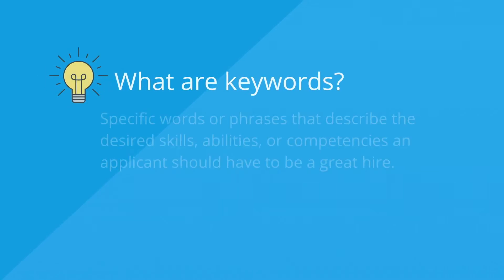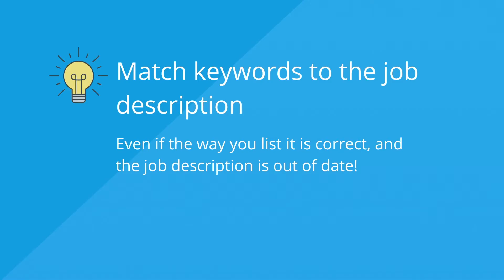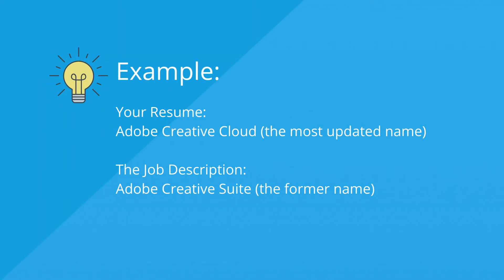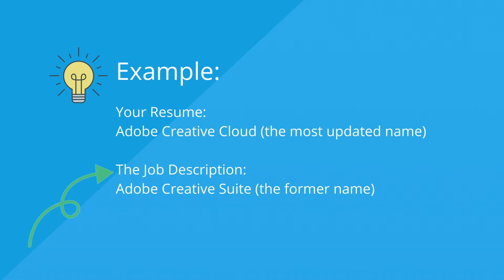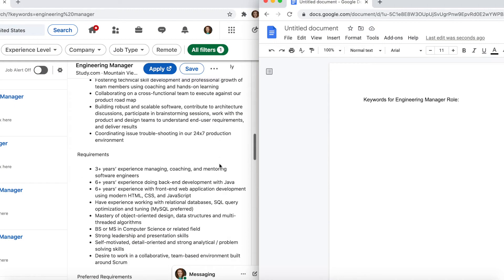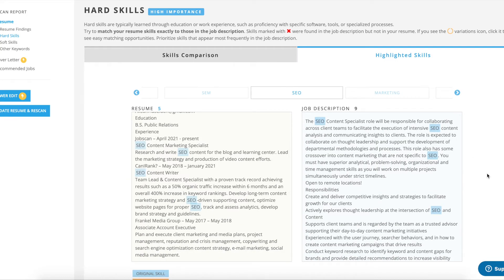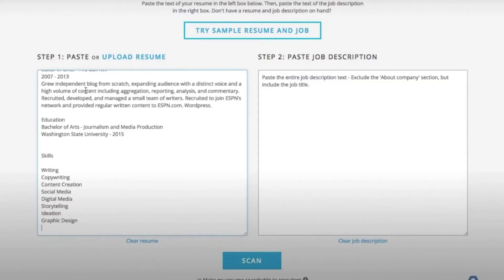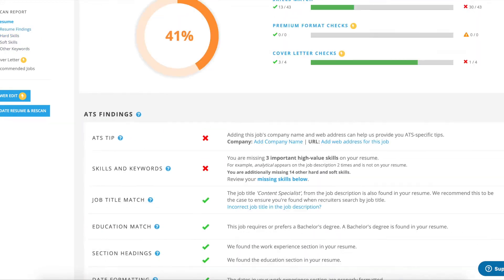How to Pick the Best Keywords for Your Resume (5-Step Tutorial)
Even if you are perfect for the position, using the right keywords and skills in your resume can determine whether your job application is actually reviewed or not. You know that recruiters and applicant tracking systems are looking for certain keywords and skills listed on your resume...but how do you figure out WHAT those keywords are, and how and where to use them? We’re going to cover it all in today’s video.

In this video, you'll learn:

- What resume keywords are
- Why recruiters and hiring managers rely on keywords when reviewing resumes manually
- How keywords work with applicant tracking systems (ATS)
- The 5 steps to follow to match your resume keywords to the job description
- A tutorial to use Jobscan to make adding the right keywords to your resume easy.